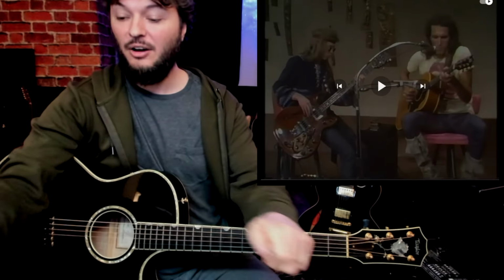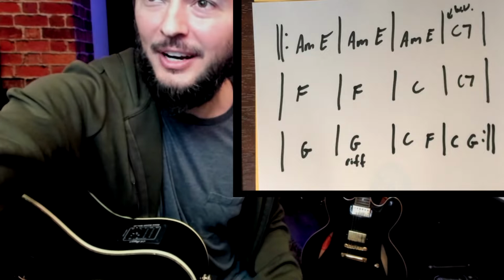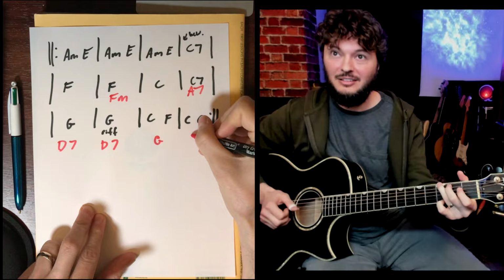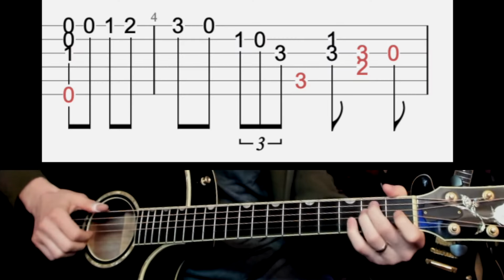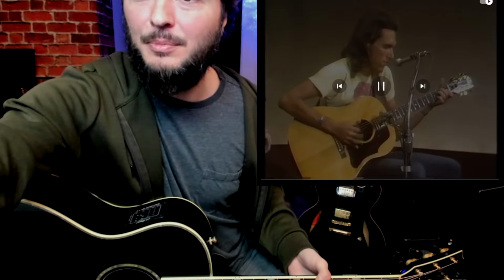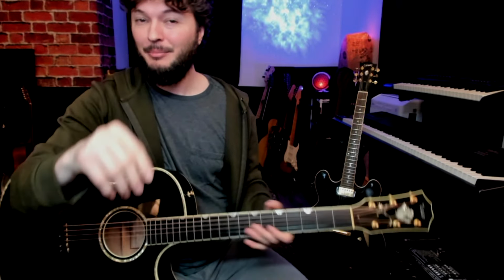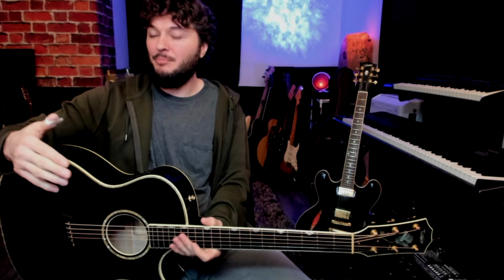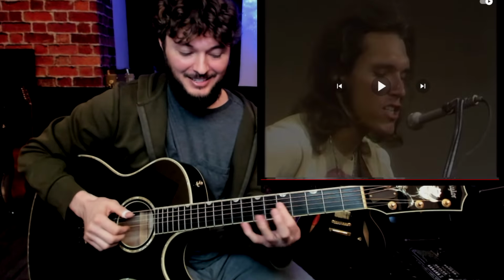Hesitation Blues guitar lesson with a guitar teacher (Jorma Kaukonen, Rev. Gary Davis)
Tabs + community to help you use what you just learned

Guitar lesson tutorial for Hesitation Blues, a blues standard played by Rev. Gary Davis, Jorma Kaukonen and many others...
0:00 Start
0:57 watch Jorma
1:35 the form chart
6:18 form variation
14:23 solo part
20:23 Slow play through tips